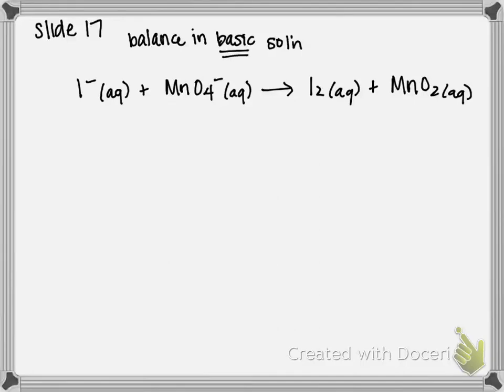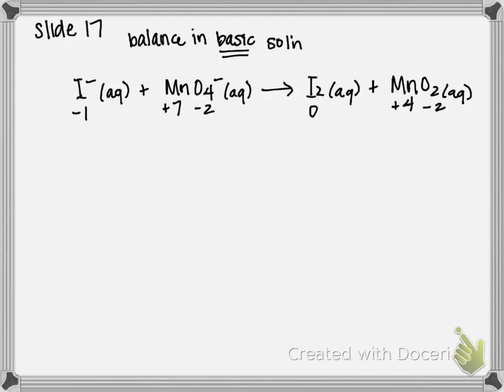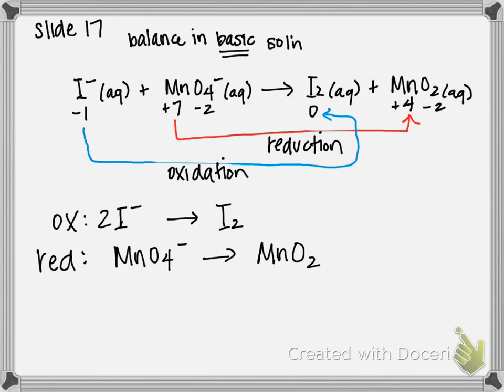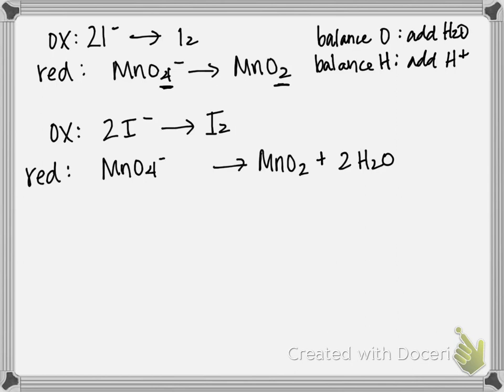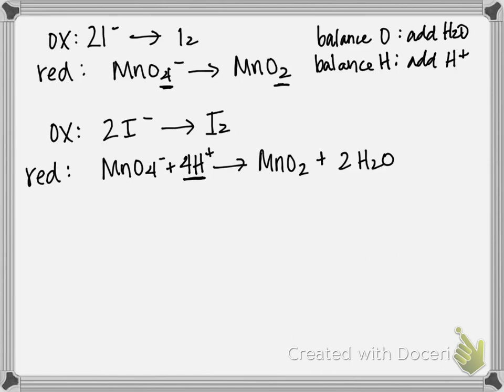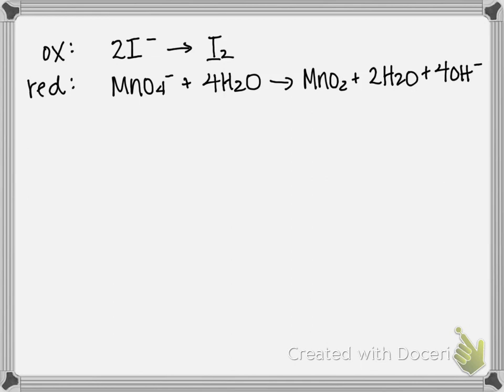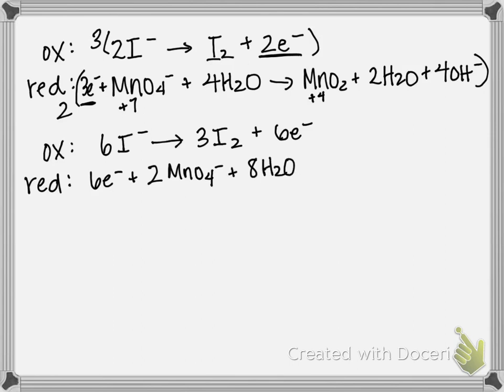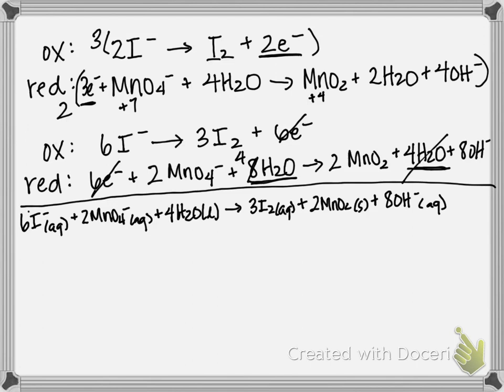Balancing Redox Reactions (Basic Solution) Example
Chapter 20 (Part 1) Slide 17 Example

Balance the equation occurring in basic solution:
I–(aq) + MnO4– (aq) ⟶ I2(aq) + MnO2(s)